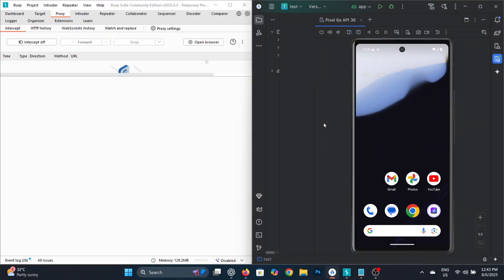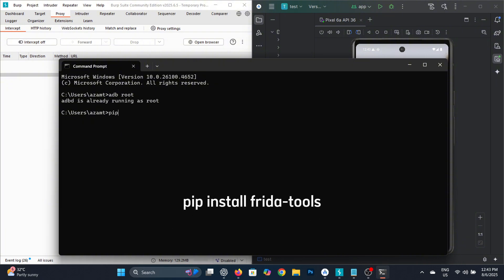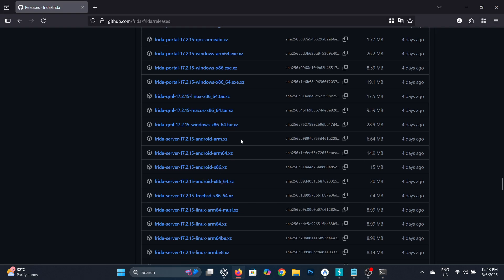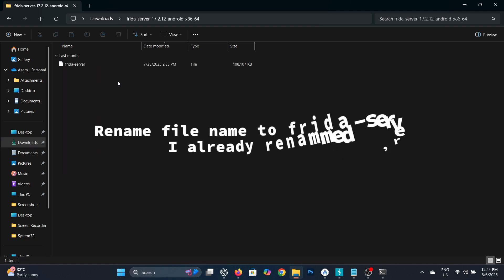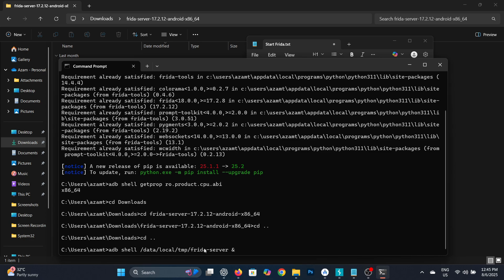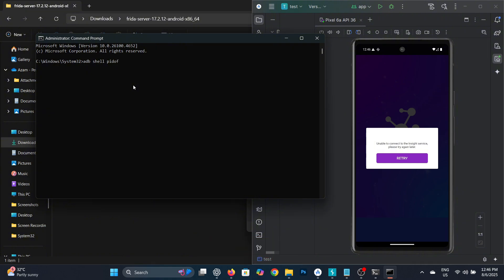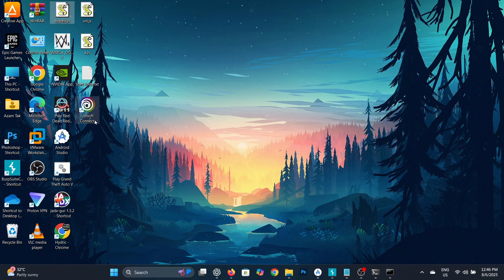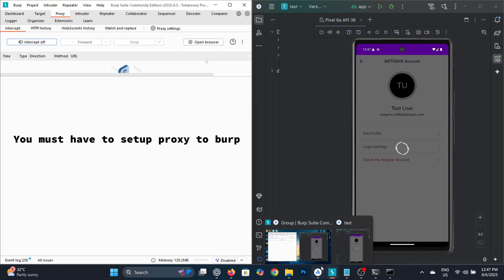Frida Server Setup for SSL Pinning Bypassl Intercept Android App Traffic in Burpsuite| Cyber Snow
1. pip install frida-tools
2. adb shell getprop ro.product.cpu.abi
3. adb push frida-server /data/local/tmp/
4. adb shell /data/local/tmp/frida-server &
5. adb shell pidof *package name*
6. frida -U -p *PID* -l  \path\to\bypass.js

Points Covered in the Video:-
1. How to Download Frida.
2. How to Connect Frida to an Android Device/Emulator.
3. SSL Pinning Bypass for Any Android App.
4. Intercepting App Traffic in Burp Suite.
5. How to like this video.